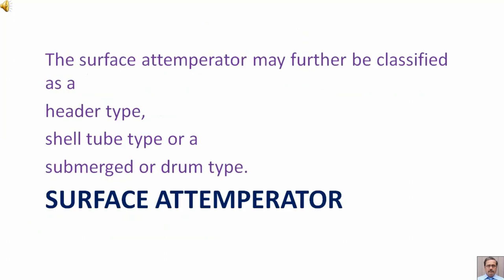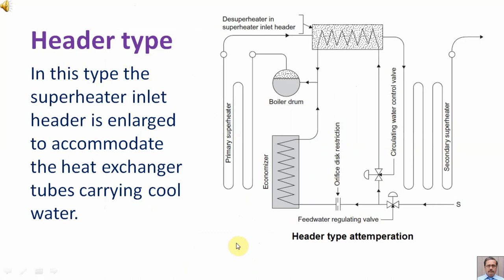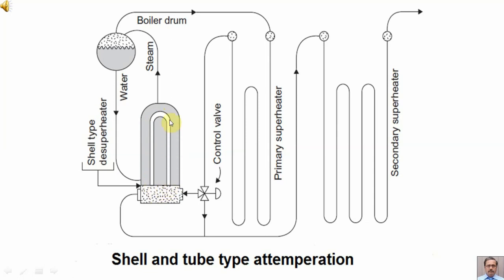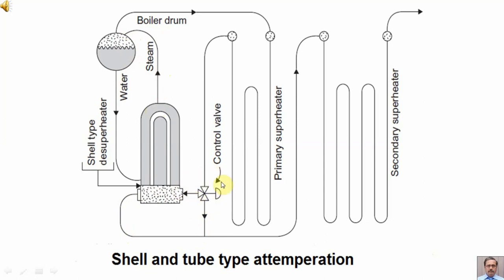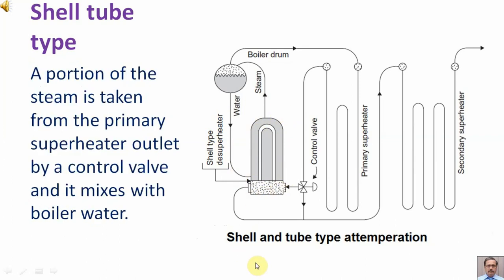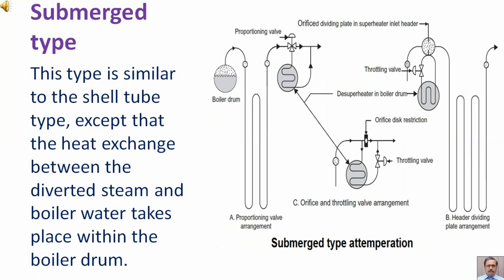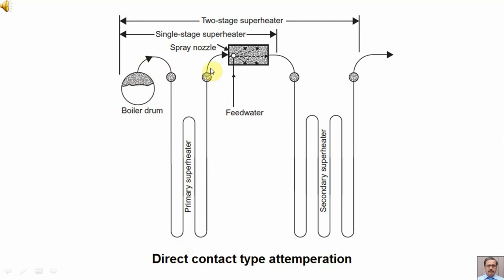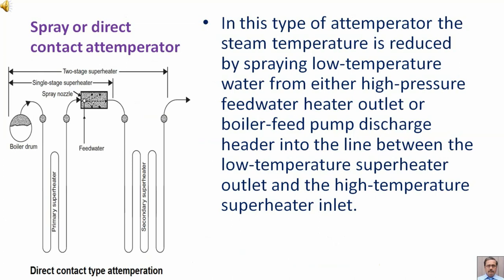Attemperation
Steam temperature control by attemperation.
Superheat/Reheat steam temperature control-4.
In a boiler the steam temperature may fluctuate because of a change in any of the variables: load, excess air, burner operation, feedwater temperature, fuel quality, heating surface cleanliness, blow-down saturated steam bleed, etc. Hence, in order to control steam temperature, it is necessary to handle load changes and operating variables.